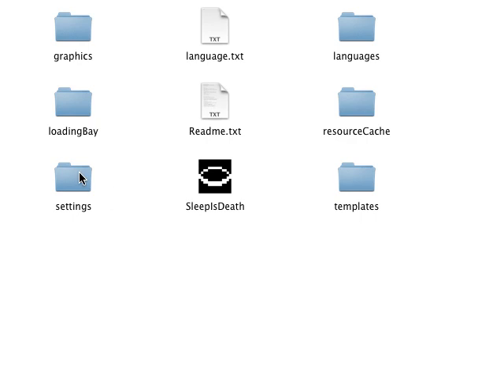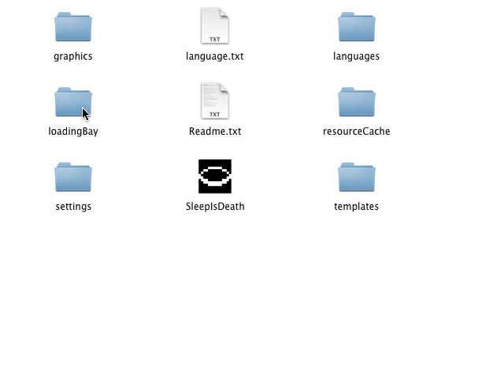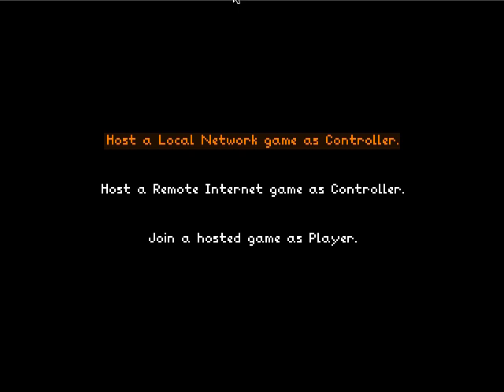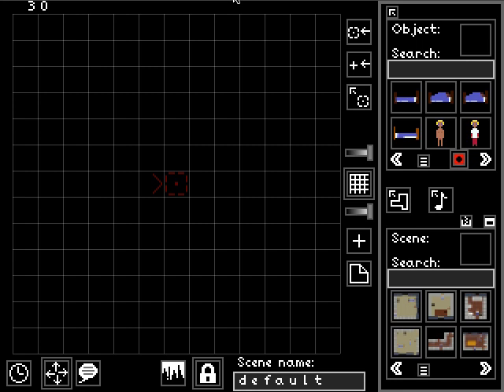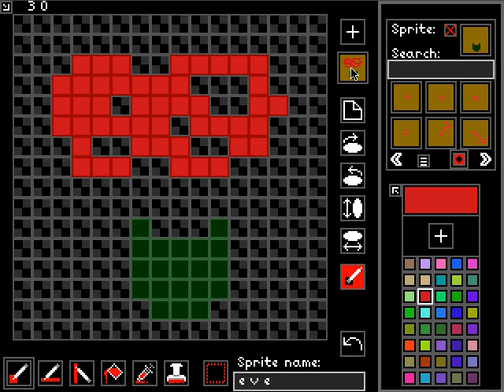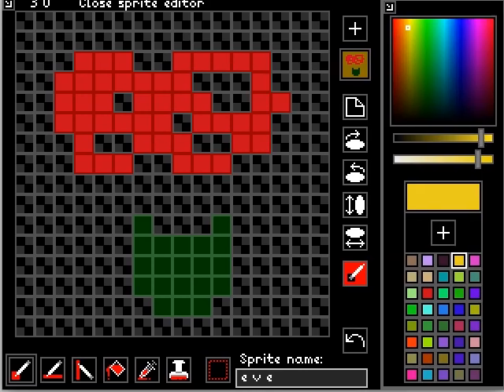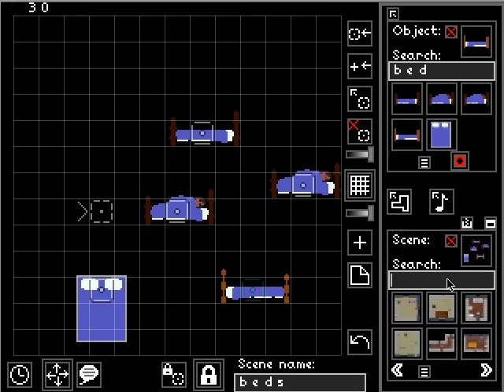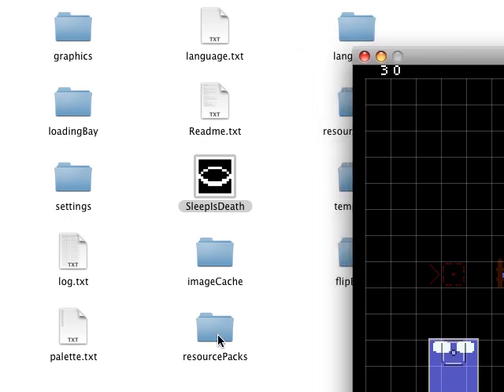Sleep Is Death Tutorial 7: Final Tips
The last tutorial for Sleep Is Death, showing a miscellaneous collection of tips.